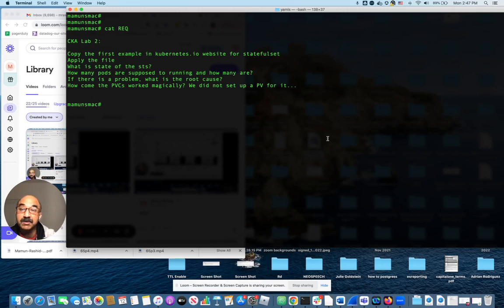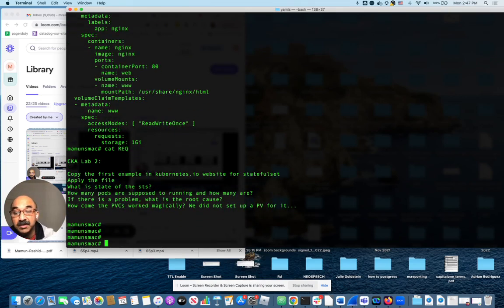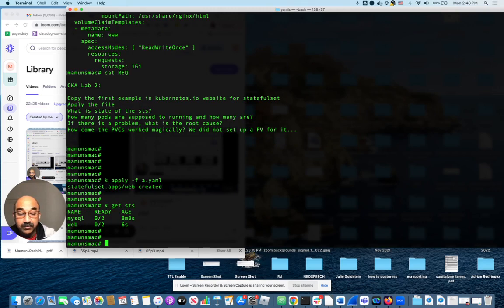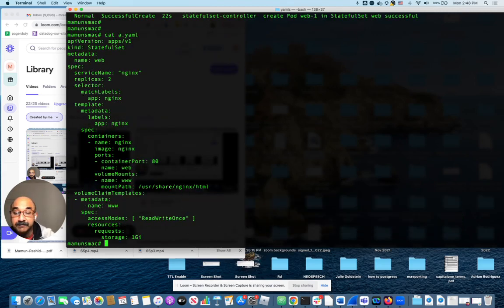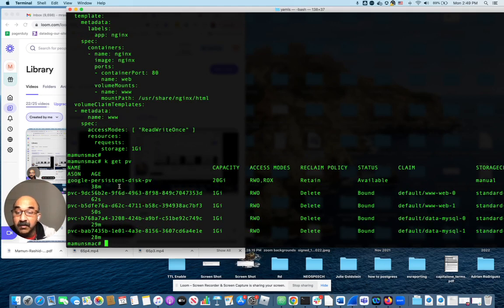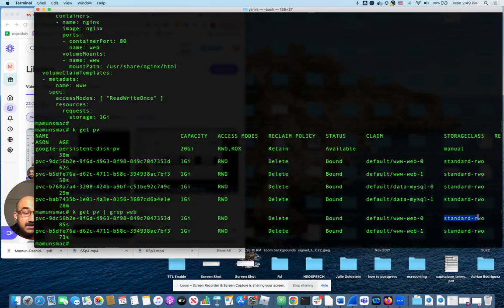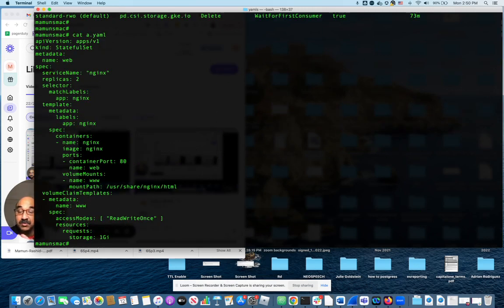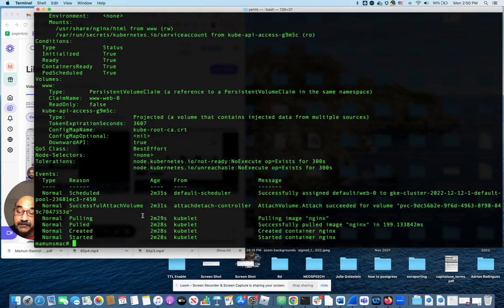CKA Lab 2: (Kubernetes Certification) Statefulset : Troubleshoot why pods are not coming up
Requirements:
You are given an YAML file for a stateful set. Apply the file with kubectl.
What is the status of the stateful set?
How many pods are supposed to be up?
How many are up?
Why are some pods not up? Find the root cause but do not solve the issue.